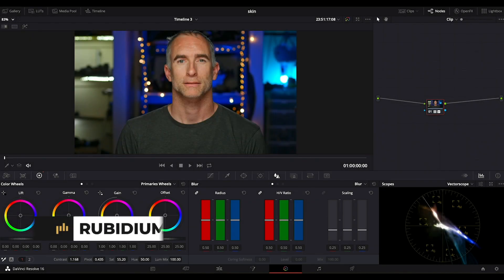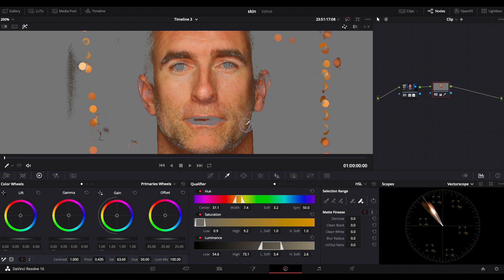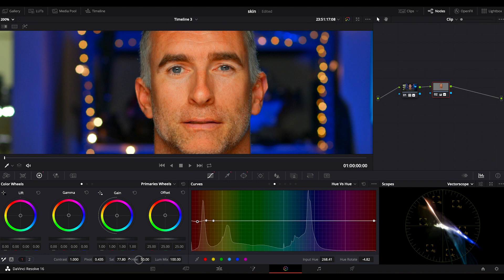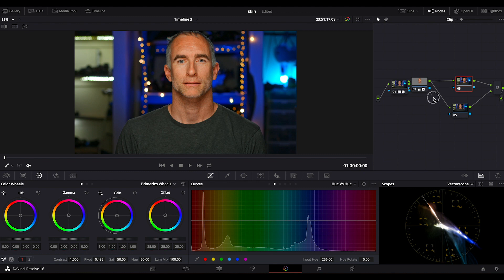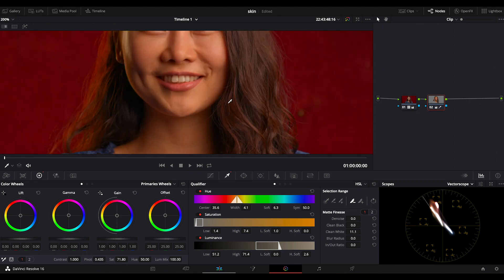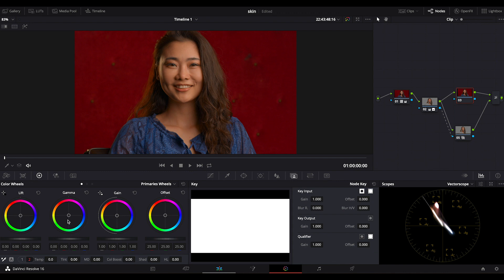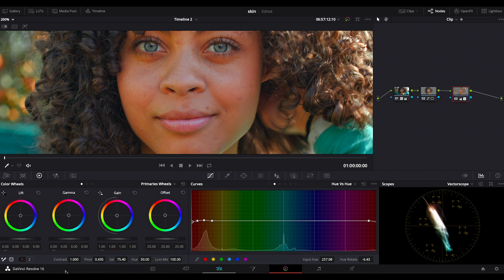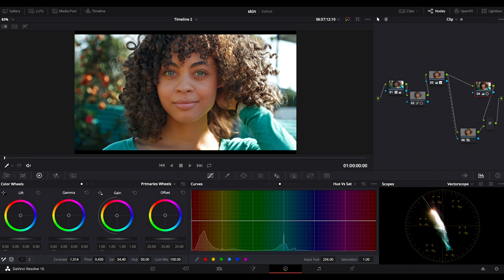Color Grading in DaVinci Resolve | PremiumBeat.com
- Follow along with step-by-step instructions on the PremiumBeat blog.